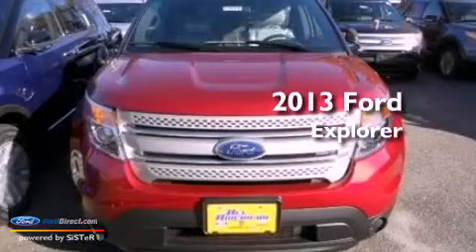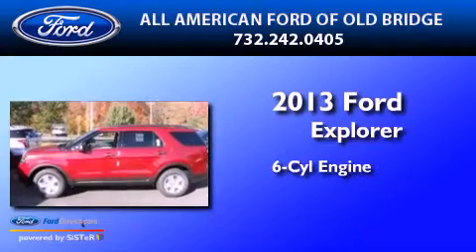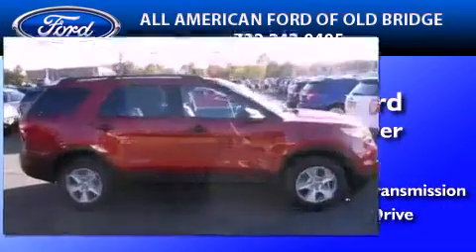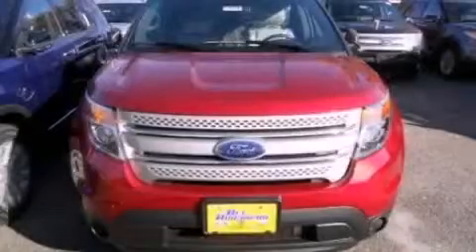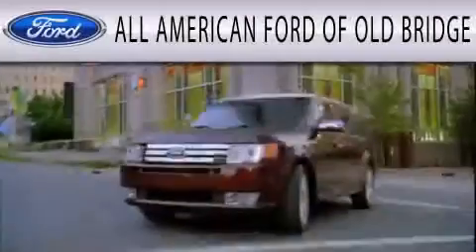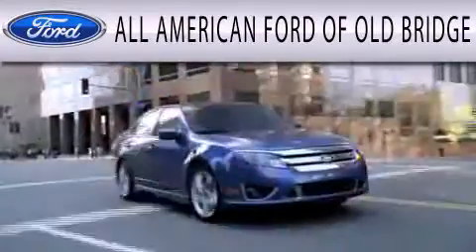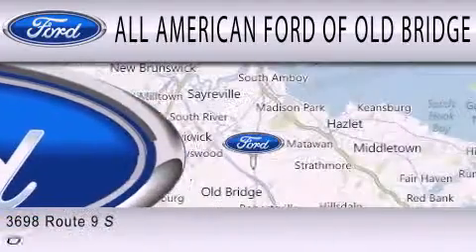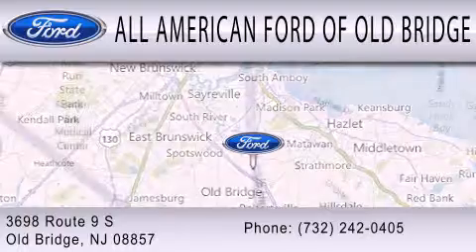2013 FORD EXPLORER Old Bridge NJ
Year : 2013
 Make : FORD
 Model : EXPLORER
 Engine : 3.5L V6 24V MPFI DOHC FLEXIBLE FUEL
 Trans . : 6-SPEED AUTOMATIC
 Exterior : RUBY RED METALLIC
 Miles : 5
 Interior : MEDIUM LIGHT STONE
 Stock : 130684